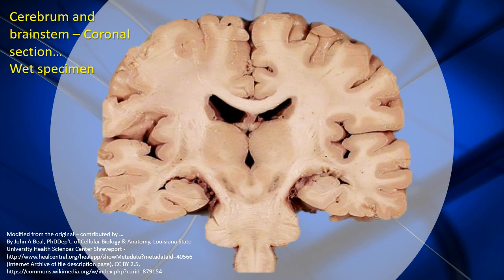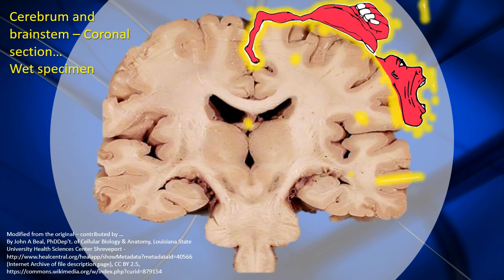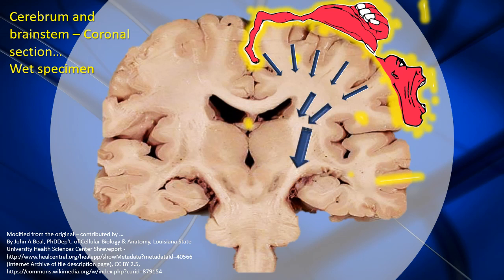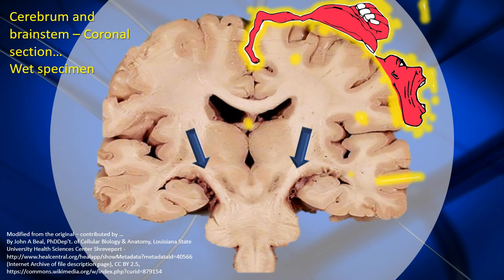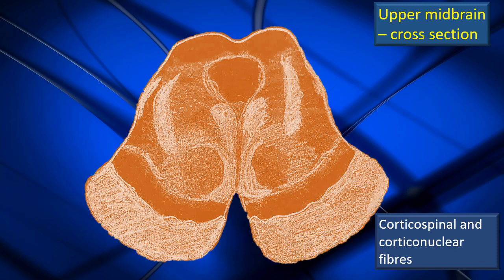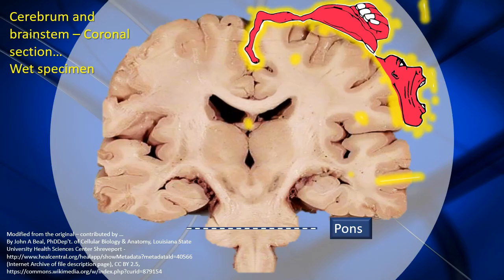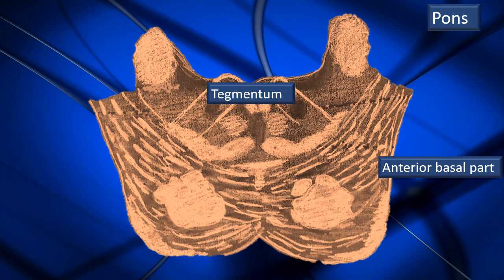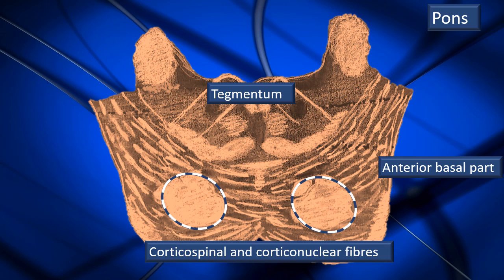Spinal cord Part 5 Pyramidal tract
* An introduction to the corticospinal tract.

* Useful for students of medical, dental, nursing, physiotherapy and allied courses across the world.

Ideal for preview before the practical class.